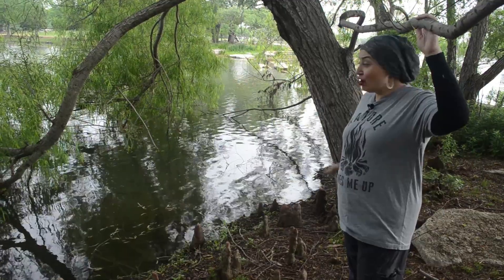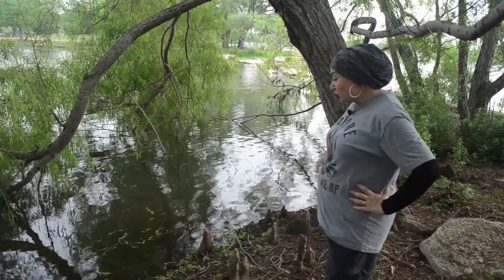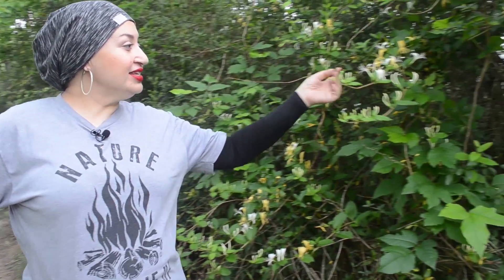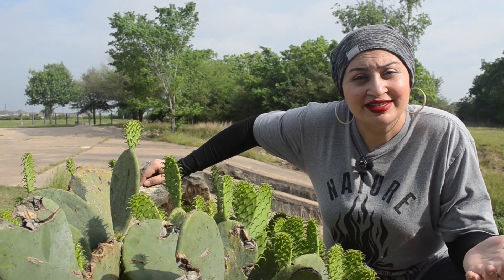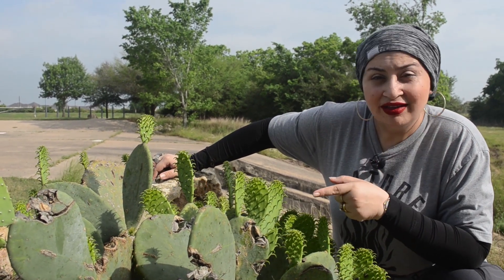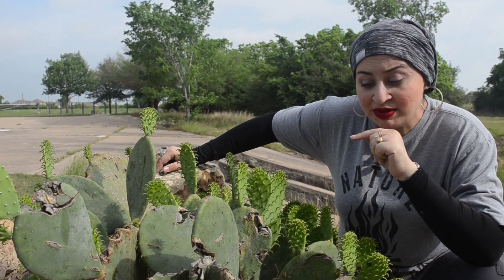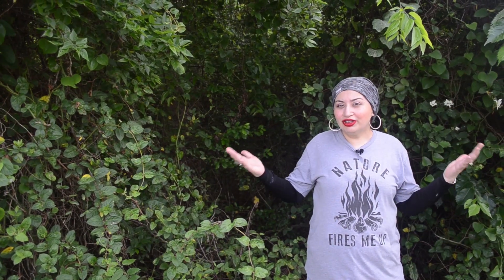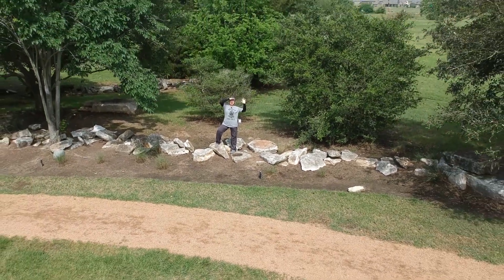The Amazing World of Plant Adaptations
Have you ever wondered how plants are adapted to meet their needs? Check out this virtual lab to find plant adaptations right in my neighborhood! Share your own plant adaptation pictures and descriptions @HassanSciLab